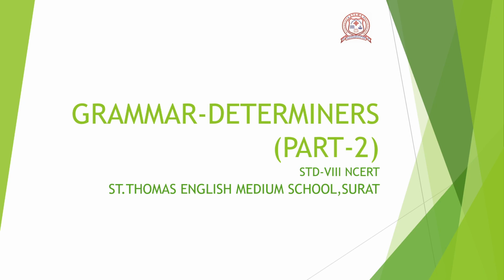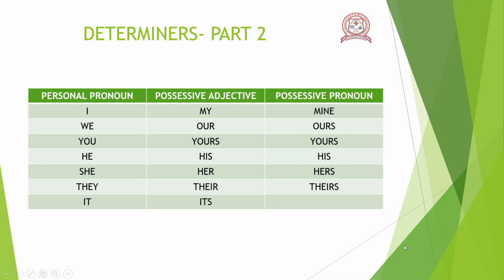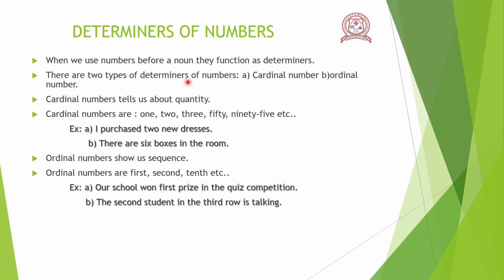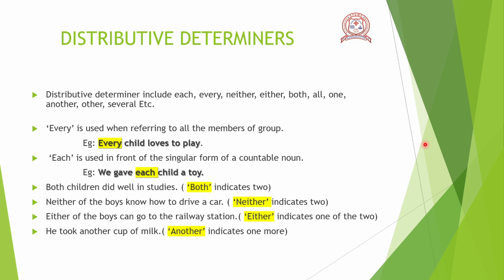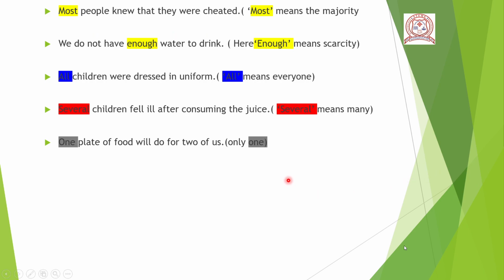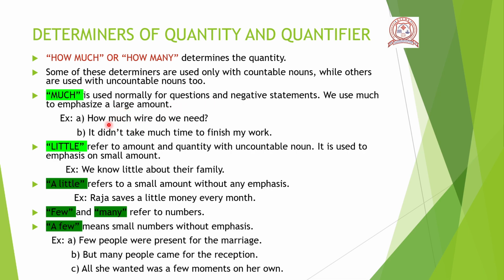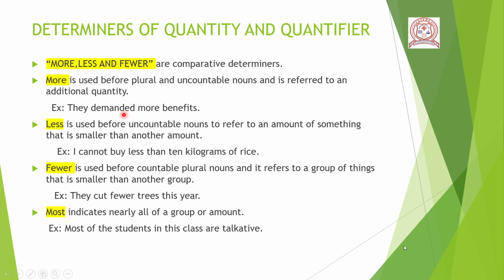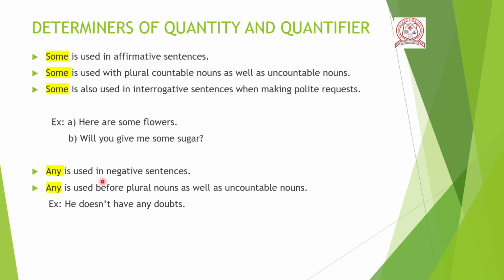Std 8 # English # GRAMMAR DETERMINERS # PART 2